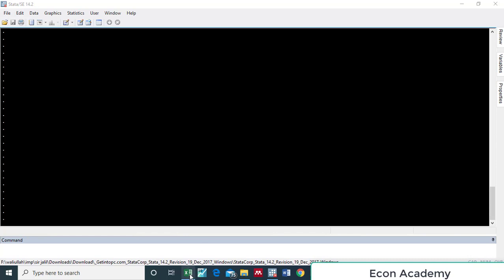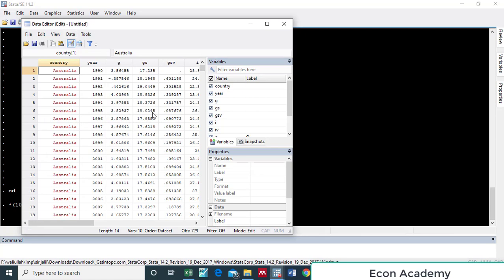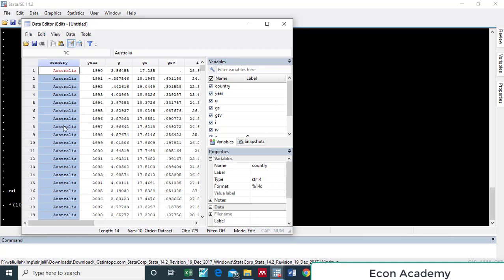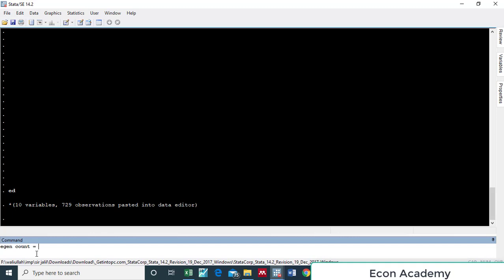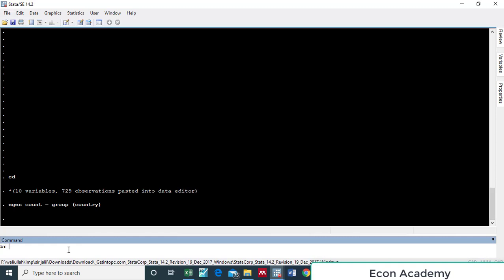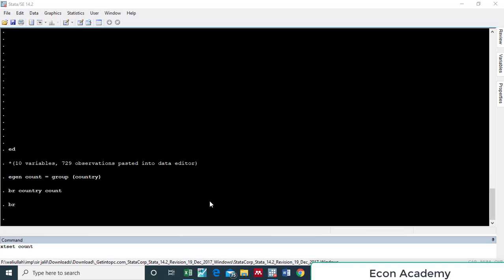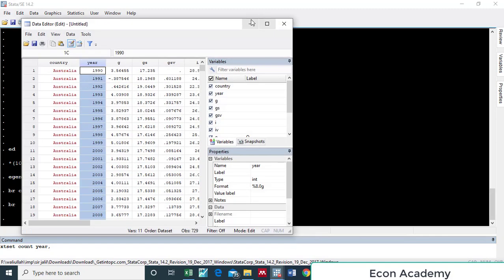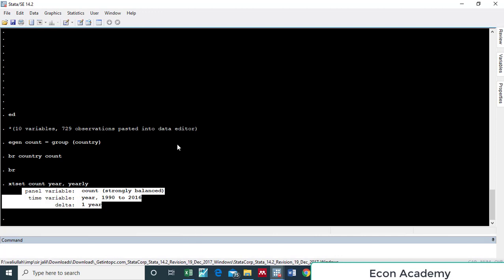importing panel data into Stata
In this tutorial I will show you how to Import Panel data into Stata in an easy and simple way...